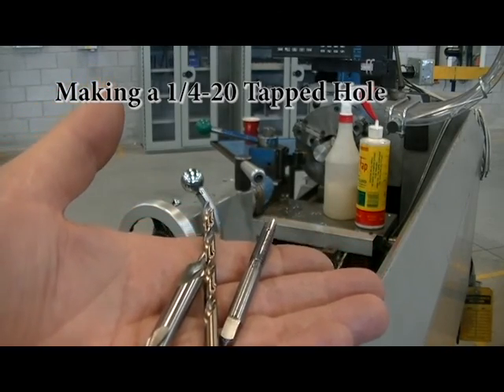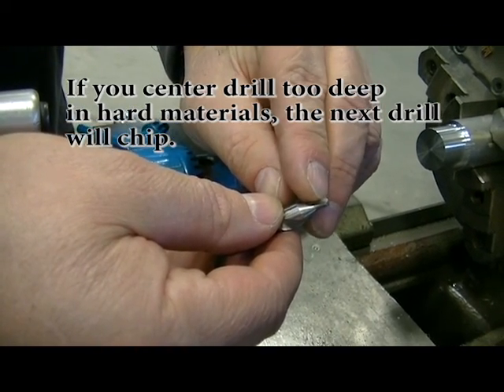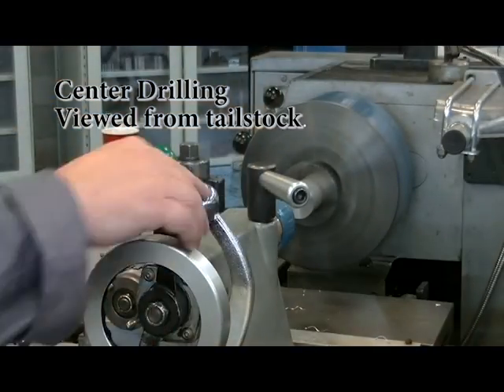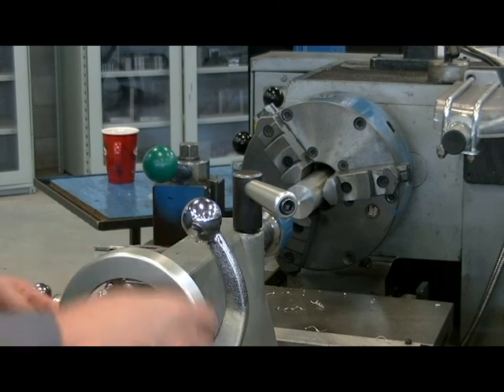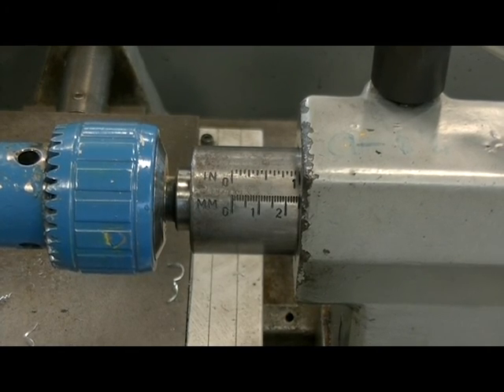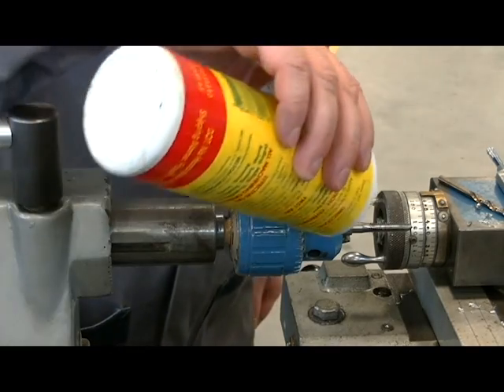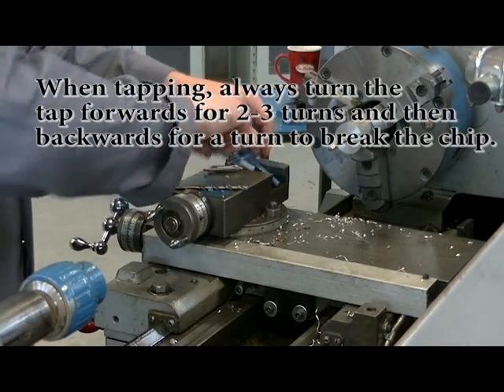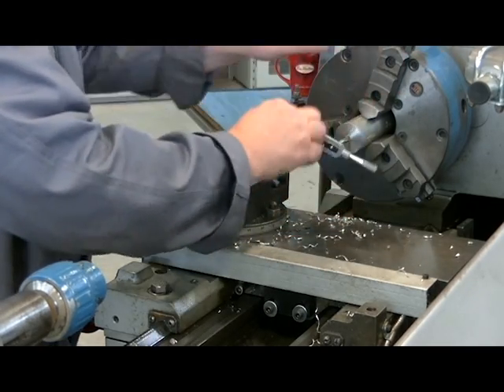Tapping on a Lathe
How to safely center drill, drill and tap a hole on a lathe.